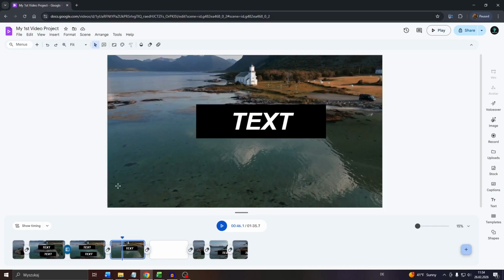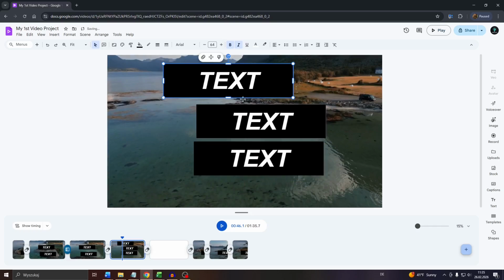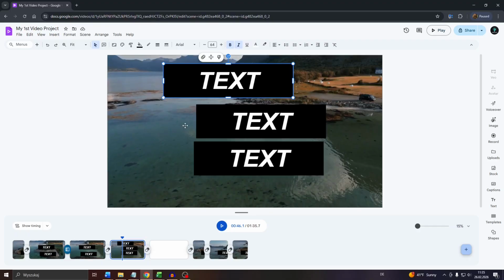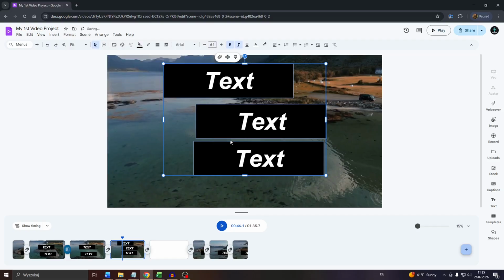How to Use Title Case For All Text on Google Vids | Text Formatting For Video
Learn how to use title case for all text on Google Vids and adjust text formatting within your project. This video shows how to standardize text styling across scenes. Improve clarity and consistency.

If you're learning about using Google Vids on PC and laptop, also check out how to move a scene to the video beginning on Google Vids